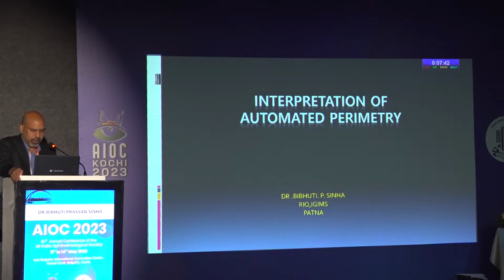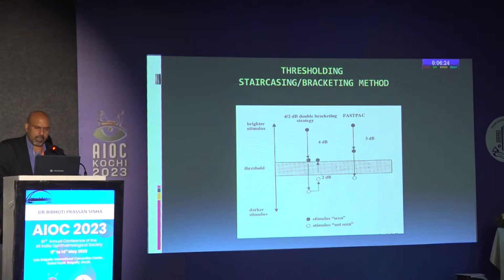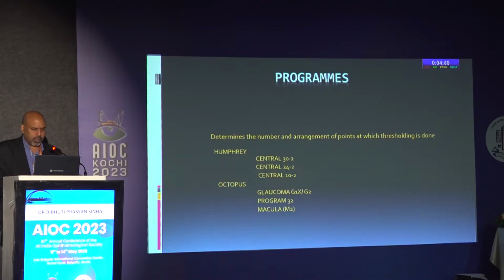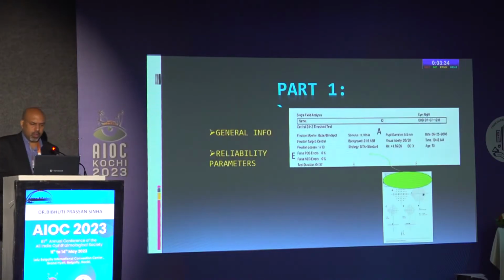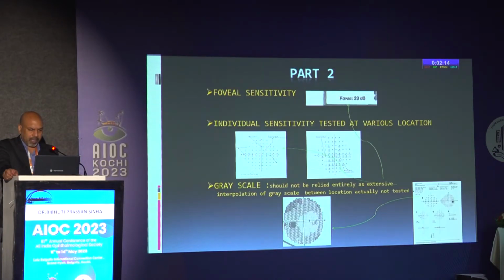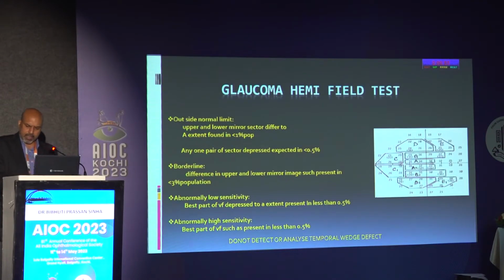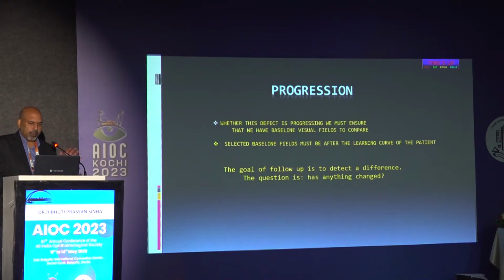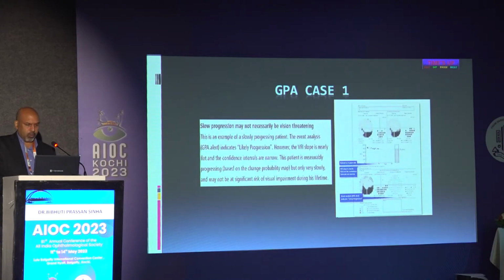AIOC 2023 IC471 topic DR BIBHUTI PRASSAN SINHA Mastering Humphrey Field Print out finer point